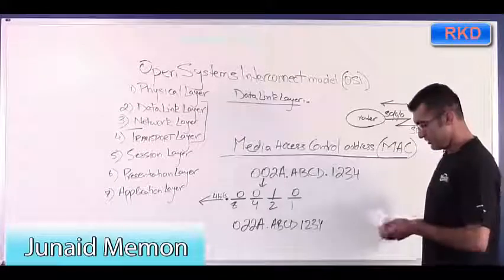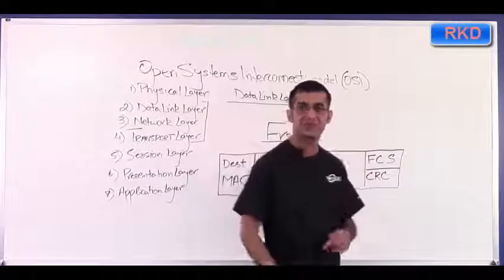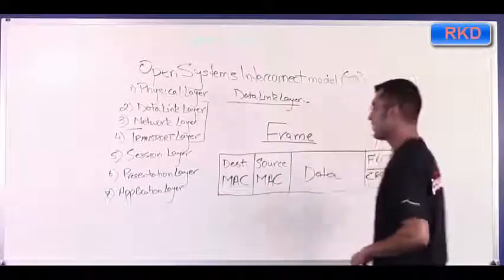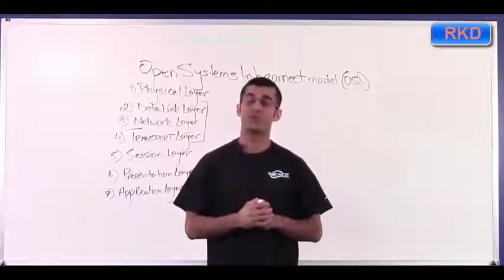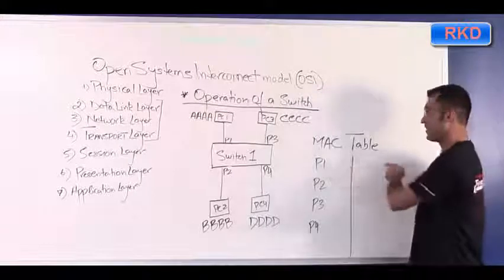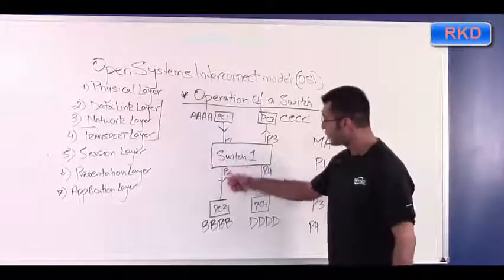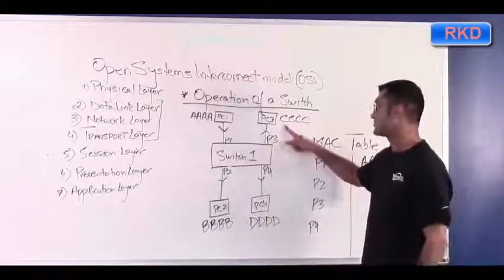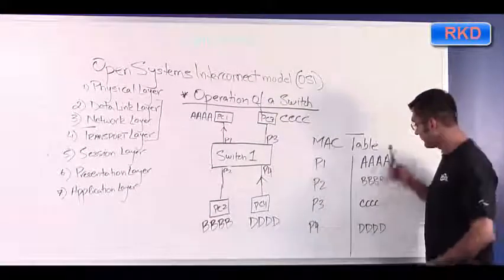04-CCNA: Layer 2 – Mac Addresses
Junaid Memon is the greatest lecture,
CCNA
 Layer 2 – Mac Addresses